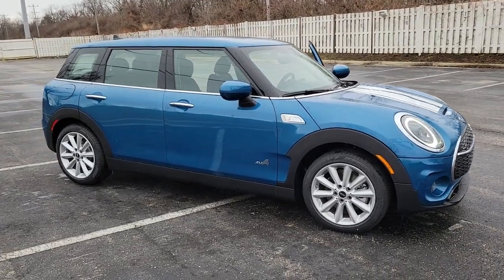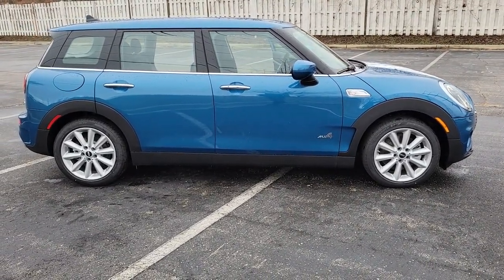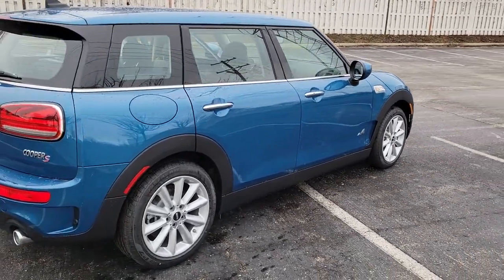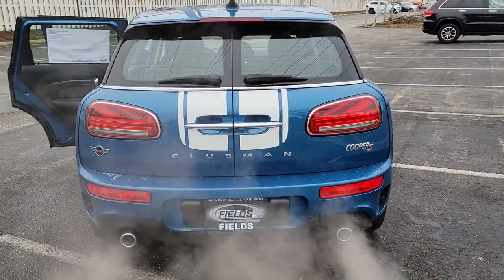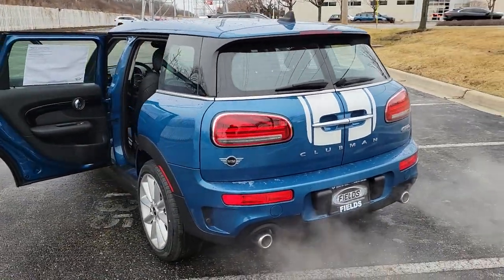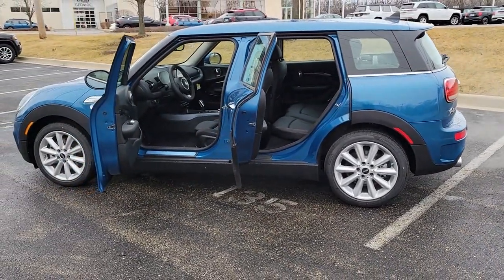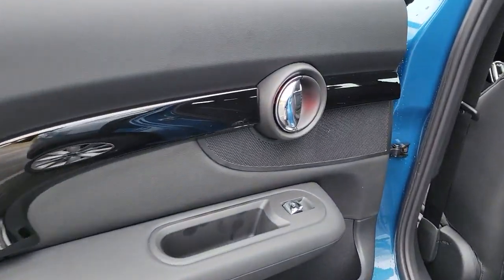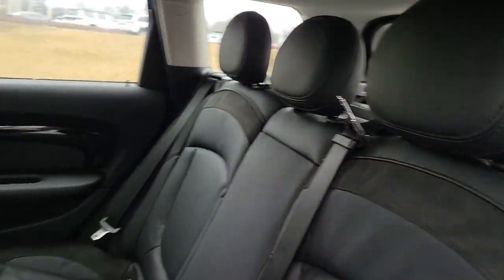2023 MINI Cooper_S Lake Bluff, Chicago, Evanston, Northbrook, Glenview, IL G23176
Island Blue Metallic New 2023 MINI Cooper_S Clubman available in Glencoe, Illinois at Mini of Glencoe. Servicing the Lake Bluff, Chicago, Evanston, Northbrook, Glenview, IL area.